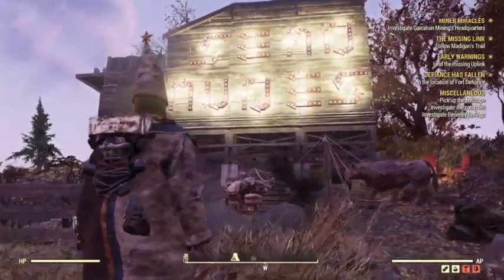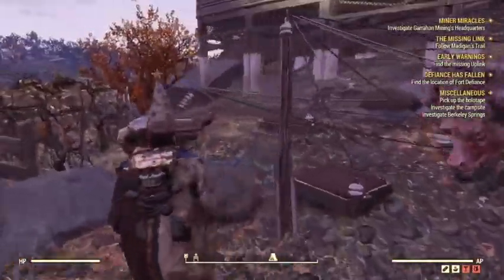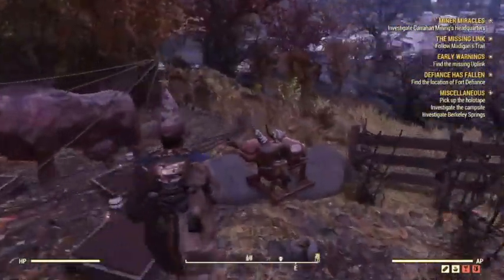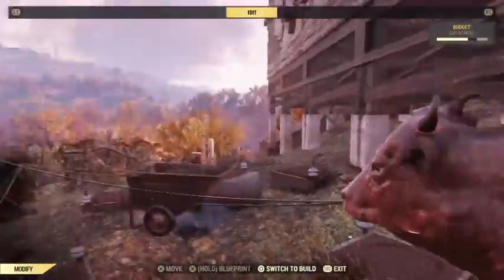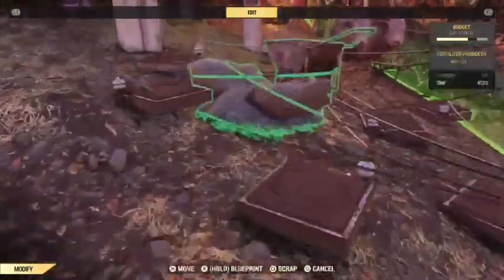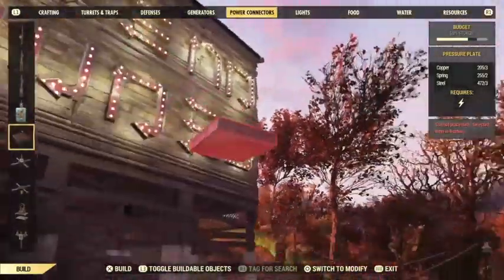Brahmin Power Switch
No interval switch, no problem